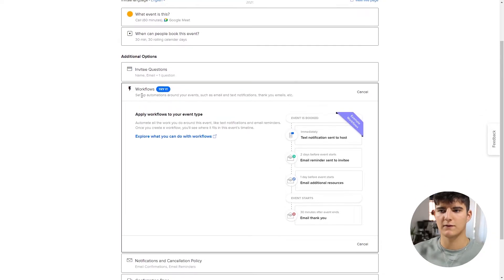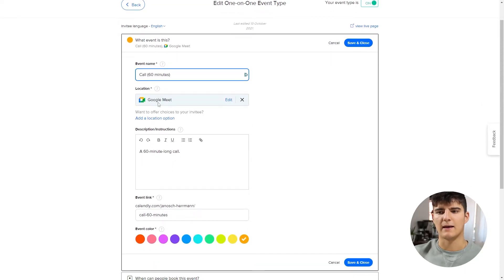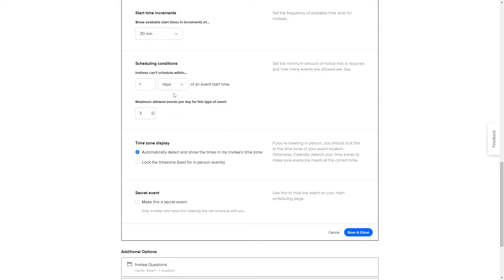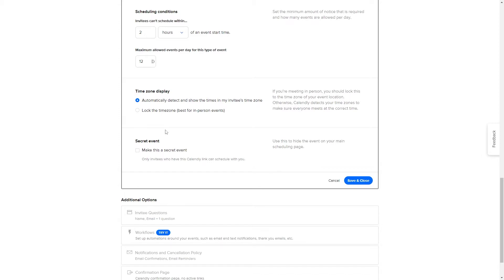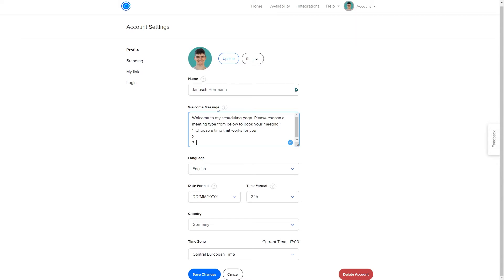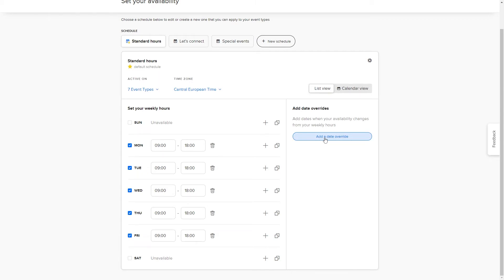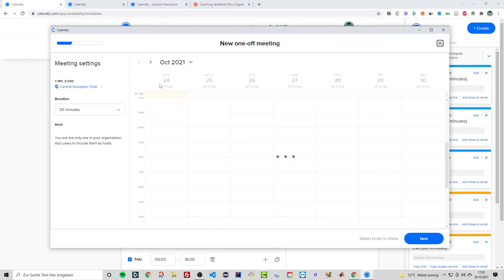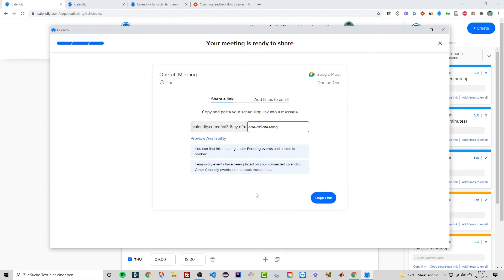8 Calendly tips for increased productivity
In this video, we'll go through 8 advanced Calendly features that help you manage & schedule your meetings more effectively like automated follow-ups, availability options & much more! Let's get right into it ⏰

✅ MENTIONED & USED IN THE VIDEO
(Add in all the tools that were used in the Video)

⏰ TIMESTAMPS
00:00 - Introduction
00:11 - Automate meeting processes
02:03 - Add a meeting location
02:38 - Customize your event availability
05:06 - Hide events from your booking page
06:10 - Add a welcome message to your booking page
07:06 - Add links to your confirmation page
07:50 - Restrict meeting bookings when on vacation
08:51 - Create one-off meetings in Calendly
11:05 - Outro

Hey, I'm Janosch! I'm a computer science student & tech enthusiast living in Berlin, Germany. On this channel, I create tutorials on the software tools that help me run my business on a daily basis. My goal is to make tools accessible to everyone, no matter if you have a technical background or not🟢

Data protection something that's really important to me. You can find my data protection policy